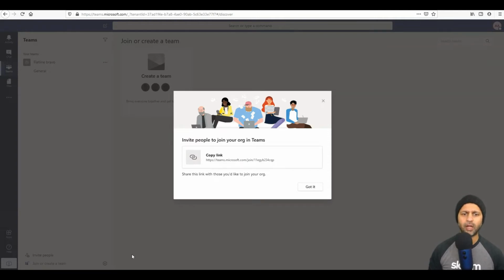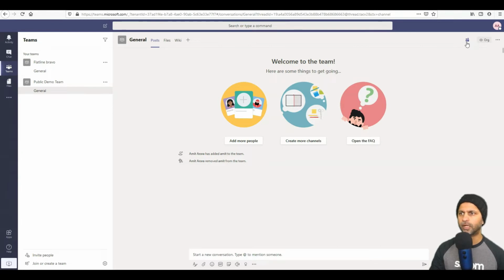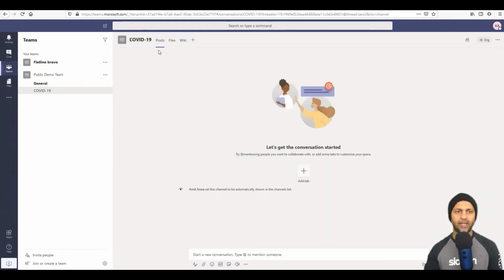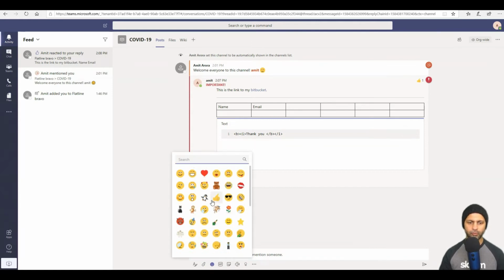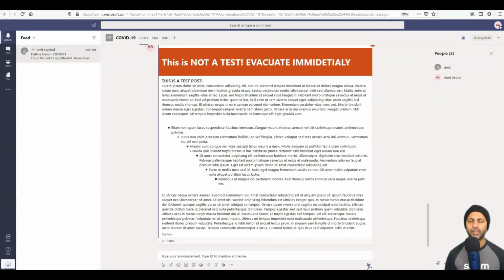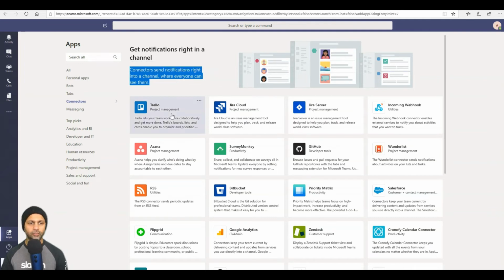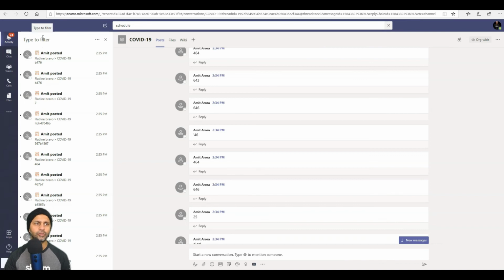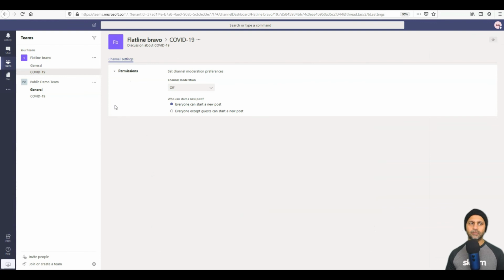How to use Microsoft Teams - Tutorial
Has your company been effected with COVID-19? Looking for ways to be more productive remotely? Microsoft Teams to the rescue 😊

In this video, we'll walk through how to get started using Microsoft Teams within 30 minutes.

03:20 - creating a new team
05:44 - creating a channel
06:23 - channel settings
10:18 - tag your teammates
11:05 - control channel notifications
14:32 - adding teams meet now meeting
14:44 - give a praise badge to teammates
15:22 - inserting youtube videos in teams
15:57 - inserting news articles in teams
16:34 - rich text editor
16:46 - text formatting - adding a subject to your post
17:08 - how to create an announcement post in teams
19:54 - how to pin chats
20:33 - how to name a group
22:56 - apps and connectors
25:14 - how to schedule meetings
27:21 - how to filter and search in your activity feed
28:36 - team settings
29:05 - how to add an image for a team
29:43 - enable guests to create channels
30:09 - disable members from mentioning the entire team
30:29 - send a message to the entire channel
31:08 - Change settings for Ghiphy

As of Dec 14th, 2019 the price has gone up to $447/year. That's approx. $37.25/month at the new annual price. **

The price is still unbeatable for the number of features included 👇

💲 PRICING INCLUDES 💲\